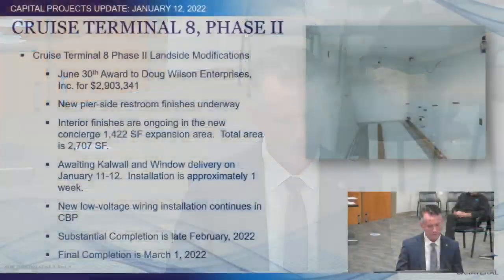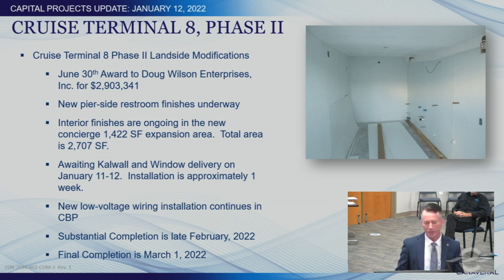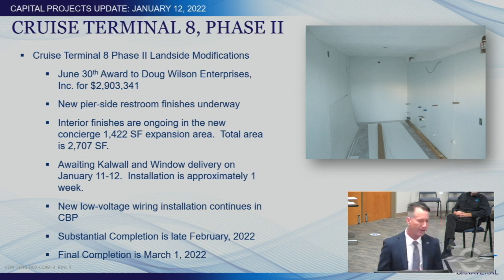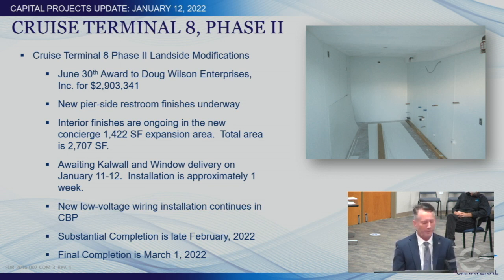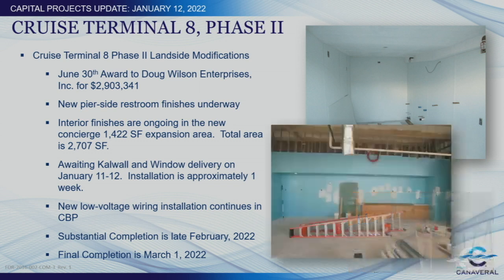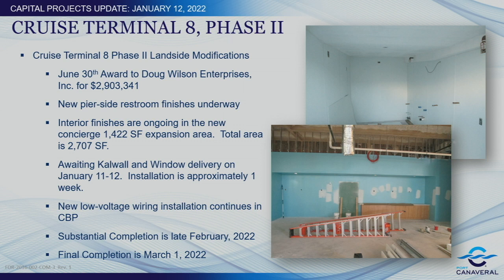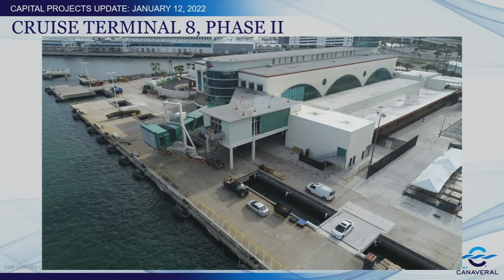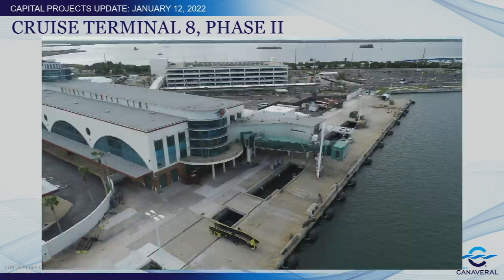Port Canaveral Update on Disney Cruise Terminal Phase II Renovations - 1/12/2022